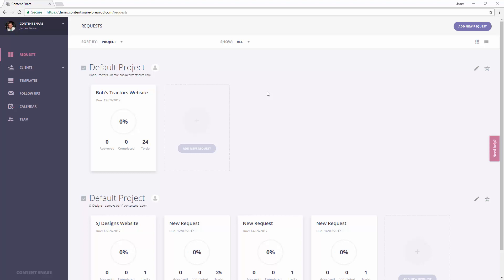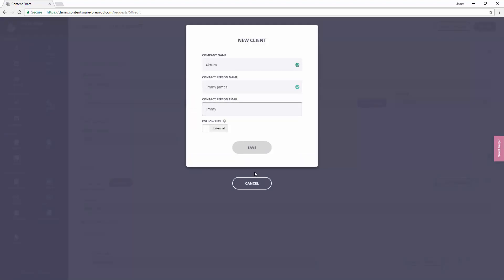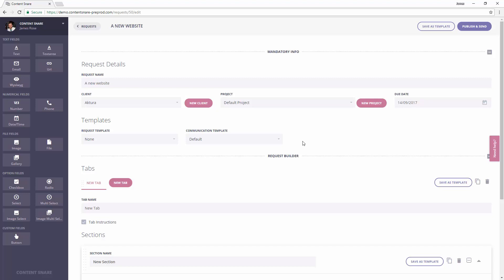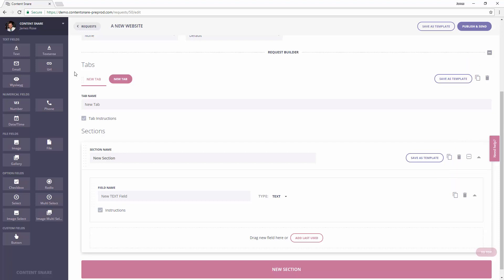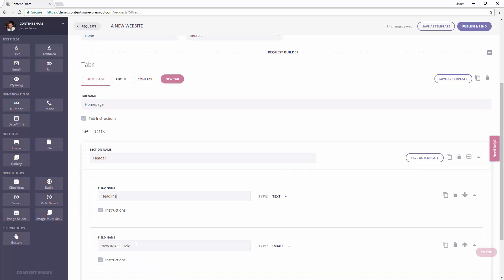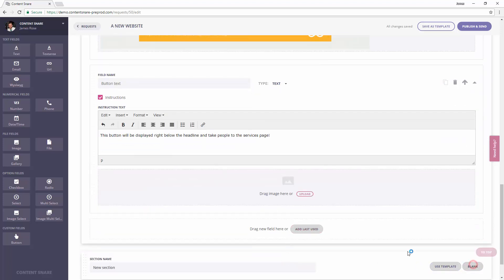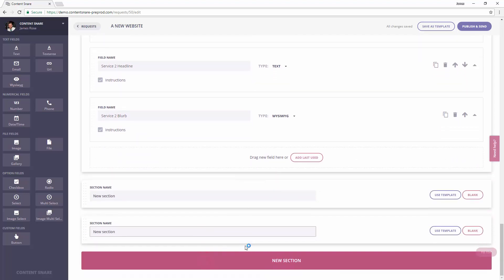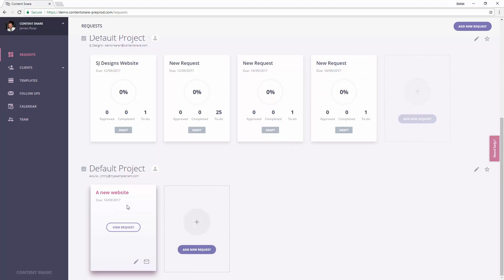Content Snare Tutorial - Requests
Content Snare helps web agencies get content from their clients

This tutorial goes over what a request is, how to create one and send it to your client